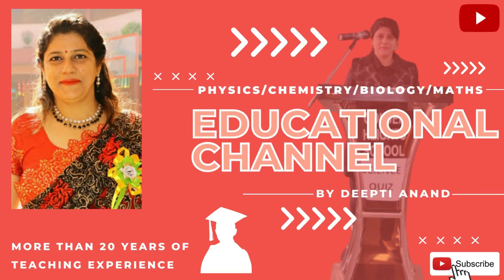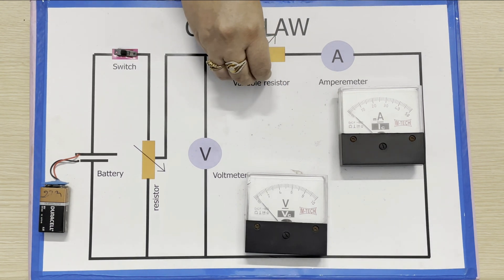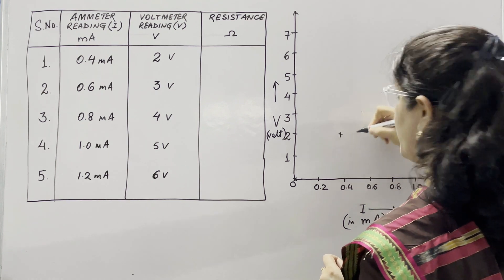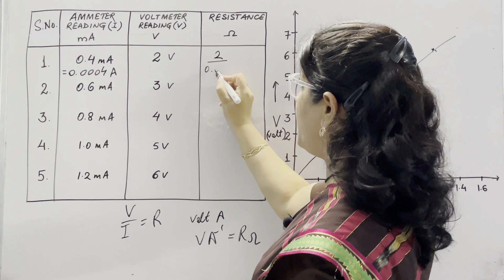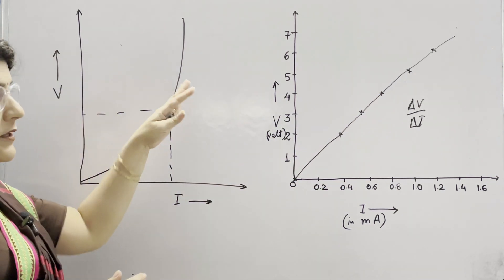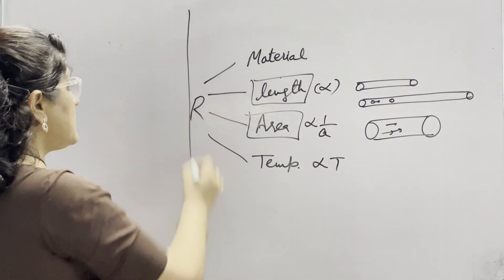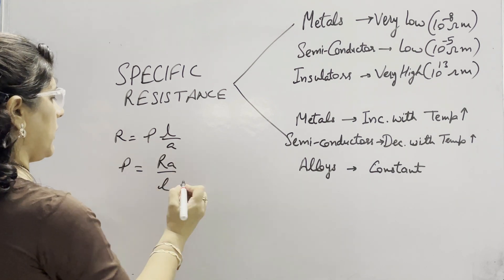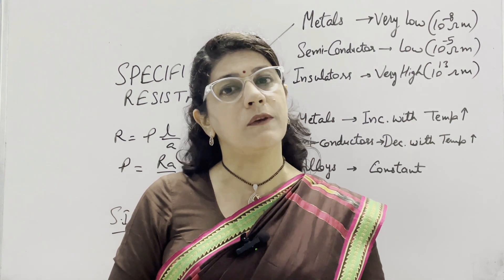OHM'S LAW | RESISTANCE | PHYSICS CLASS 10 | CURRENT ELECTRICITY | EXPERIMENTAL VERIFICATION | PART 3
Hi Viewers, I am Deepti Hans. In this video, I have discussed about:
1) Ohm's Law
2) Experimental Verification of Ohm's Law
3) Resistance
4) Factors Affecting Resistance
5) Specific Resistance/ Resistivity and it's factors
6) Conductivity and Superconductors

 I take Group/Individual coaching for students of Class 8th, 9th and 10th from both CBSE as well as ICSE background for ALL SUBJECTS in Offline ( Sector-56, Gurgaon, Haryana) as well as Online mode. Interested students can ping me on YouTube.